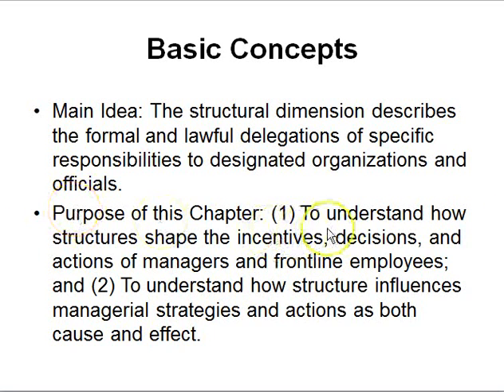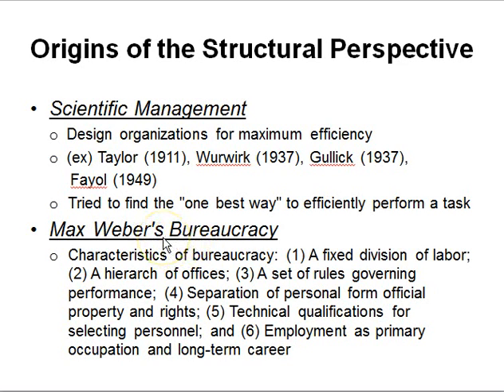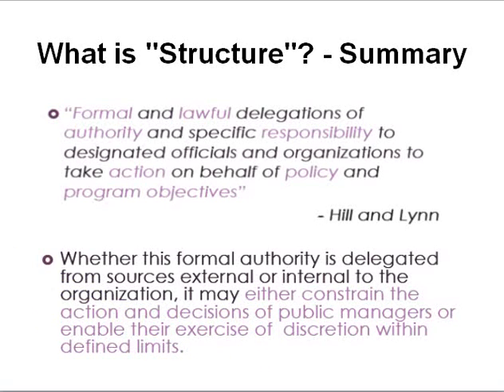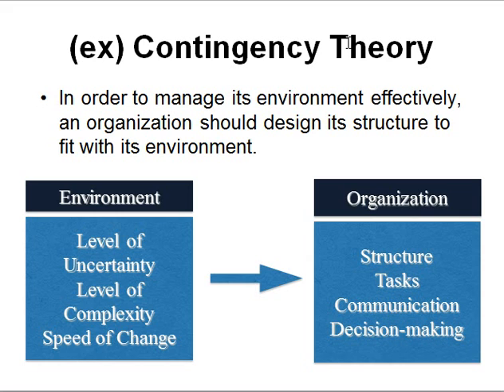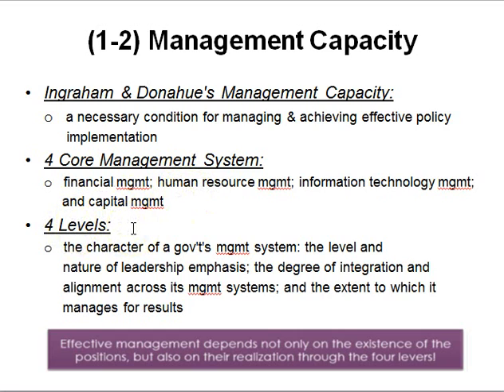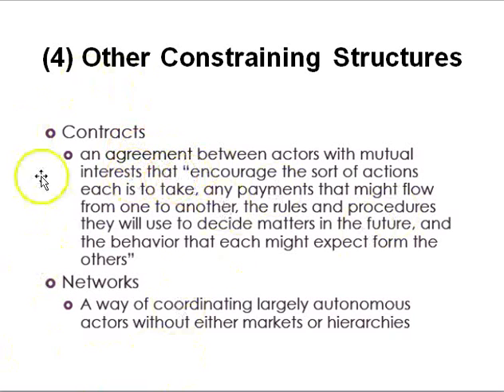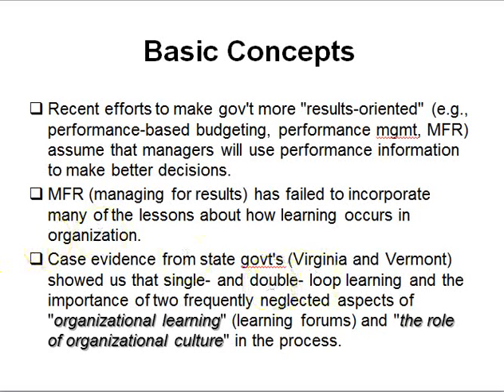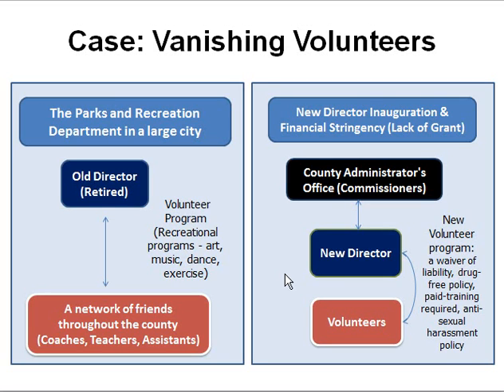Week 6 (RDSM)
Week 6 - The Structural Dimension

Results-driven Strategic Management Class